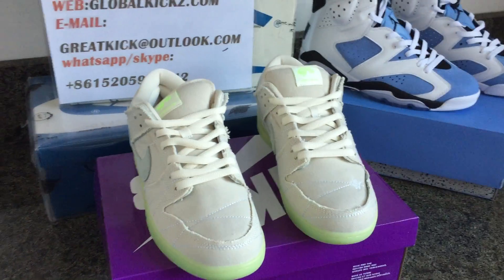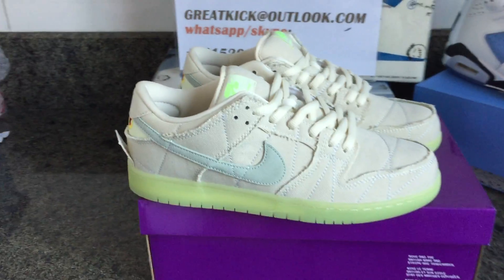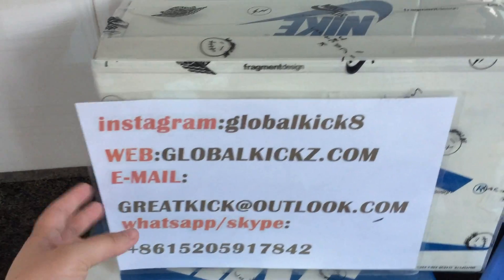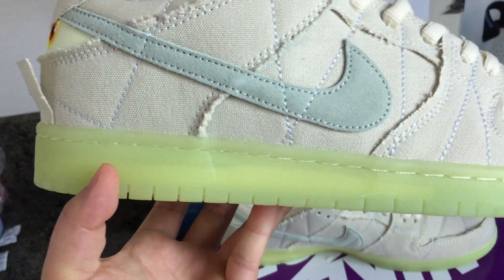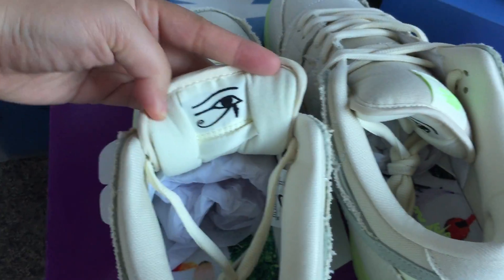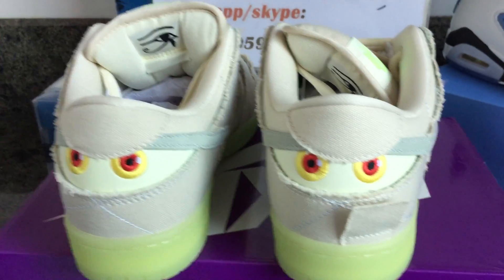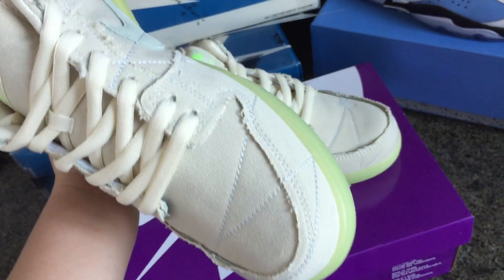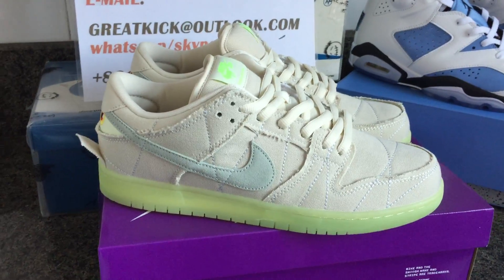GK nike SB dunk mummy details checking and box opening review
gk factory  yeezy and jordan pro wholesale